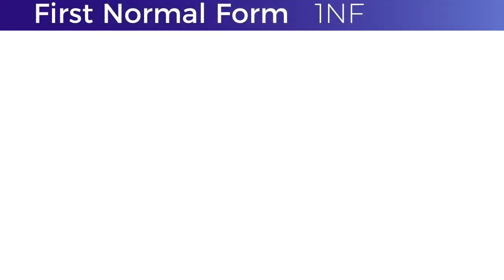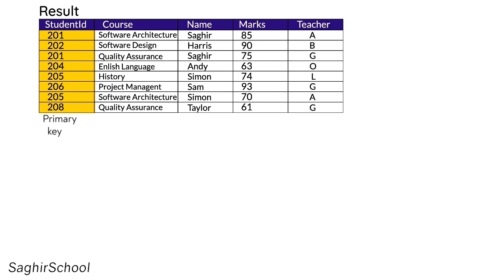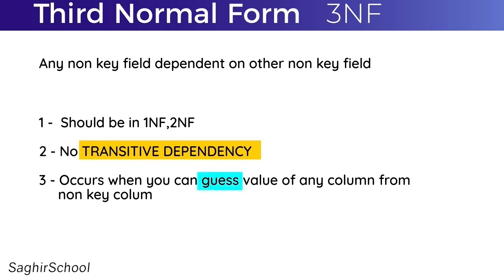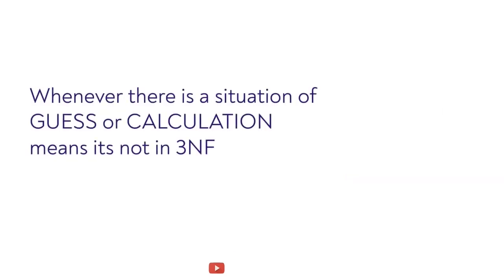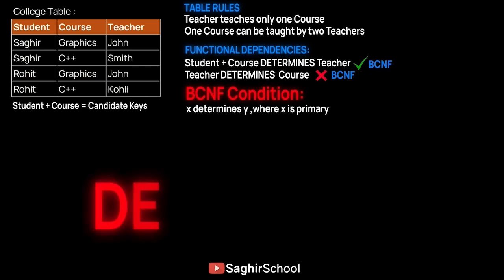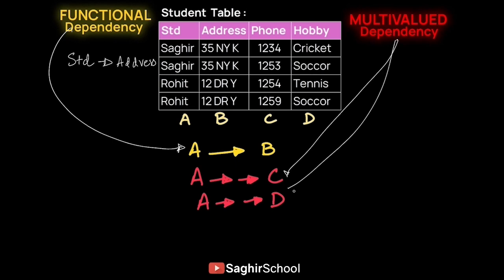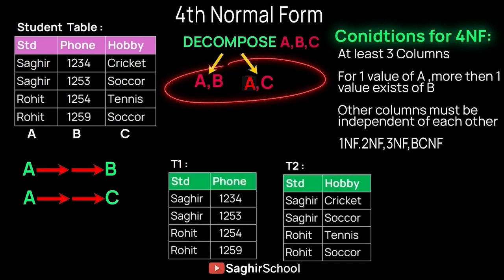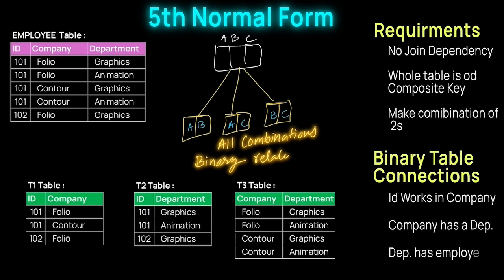Quick & Easy Normal Forms: 1NF, 2NF, 3NF, BCNF, 4NF, 5NF with examples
All Normal Forms | 1NF 2NF 3NF BCNF 4NF 5NF  with  examples
In this video, we'll guide you through all the Normal Forms from 1NF to 5NF, including BCNF. Learn the easiest way to ensure your databases are well-structured and free from anomalies. Perfect for students and professionals alike
Chapters:
00:02 First Normal Form
01:46 Understanding Composite Keys 🔑
03:41 Exploring Partial Dependency 🔗
04:27 Third Normal Form 🚀
04:56 Transitive Dependency Explained in 3NF
07:14 BCNF
10:30 4NF
15:07 5NF